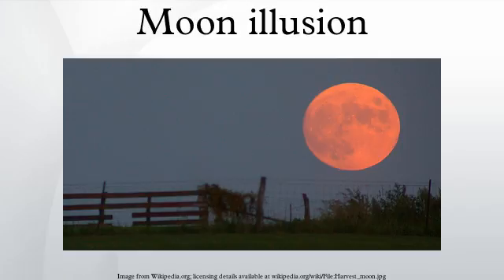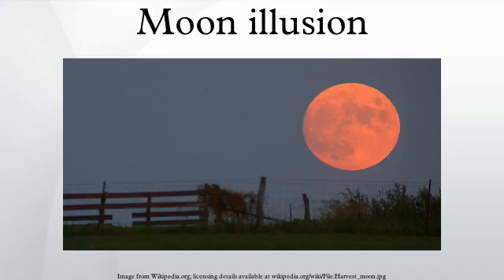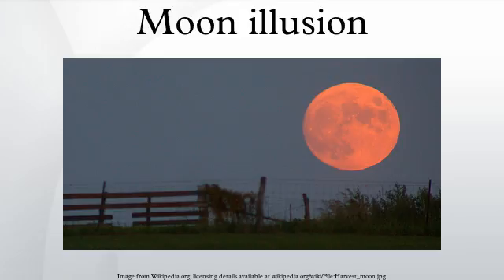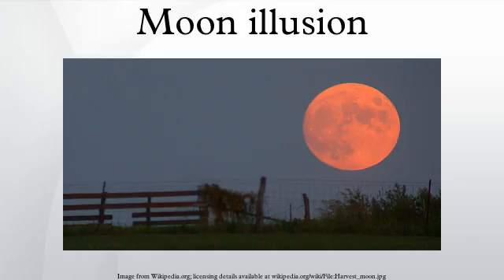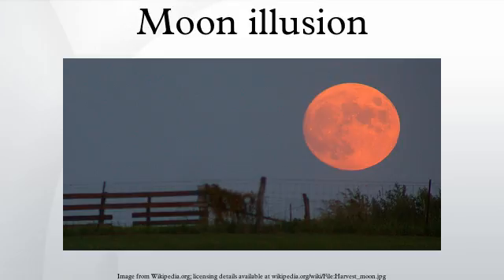Moon illusion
The Moon illusion is an optical illusion which causes the Moon to appear larger near the horizon than it does higher up in the sky. It has been known since ancient times and recorded by various cultures. The explanation of this illusion is still debated.